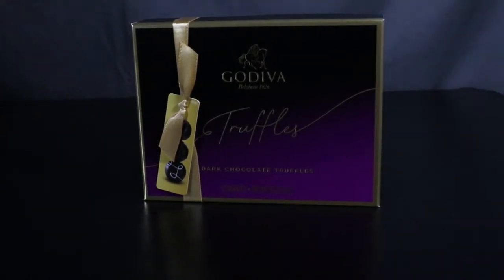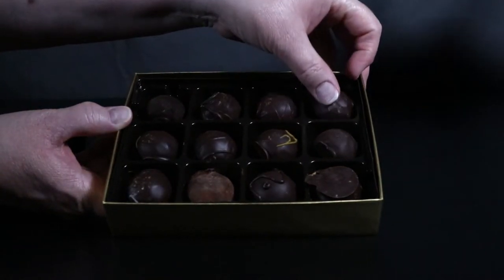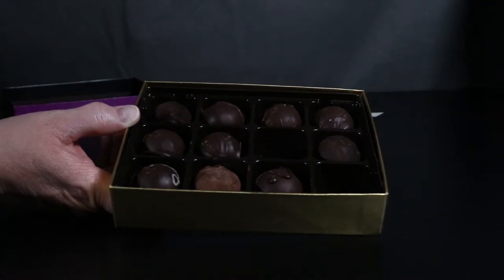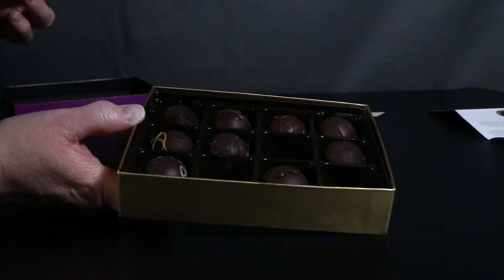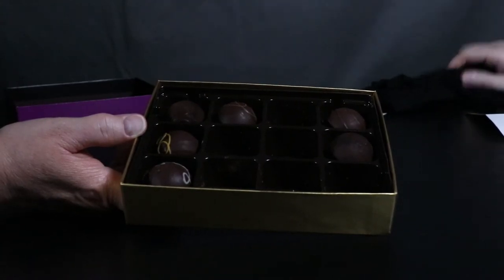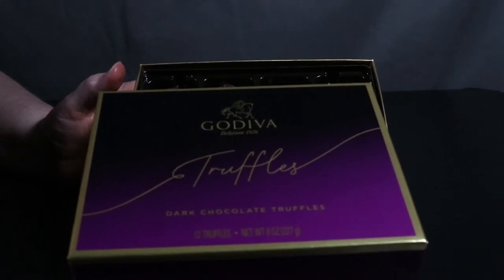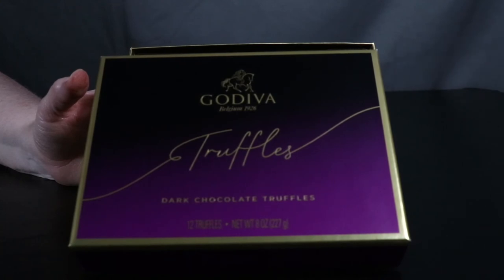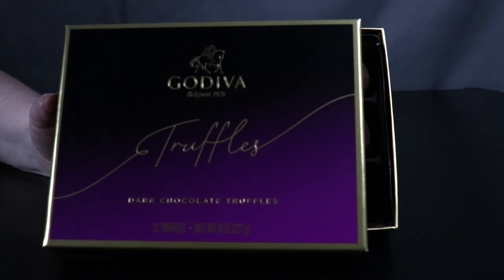Godiva Chocolatier Dark Chocolate Truffles ~ Food Review